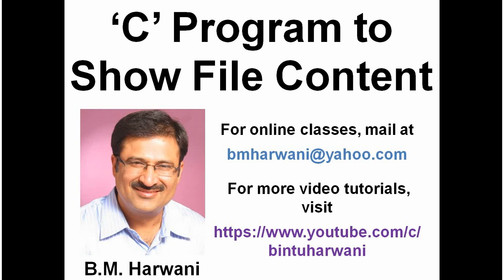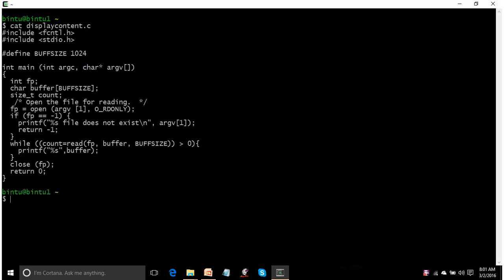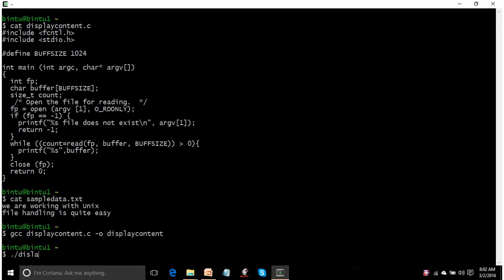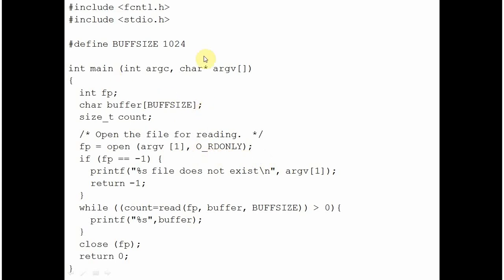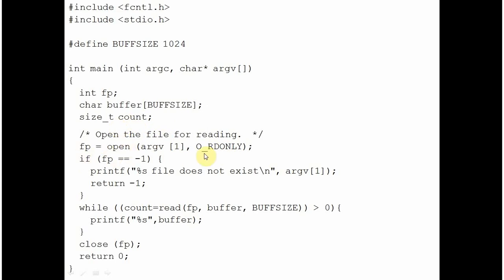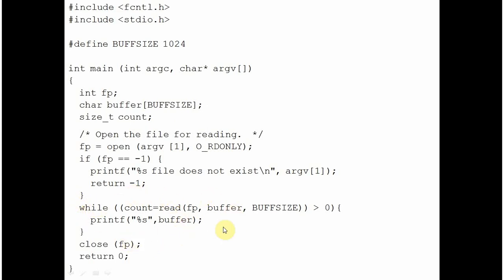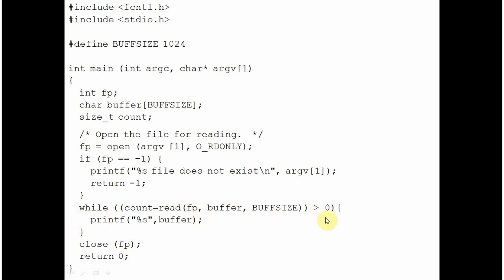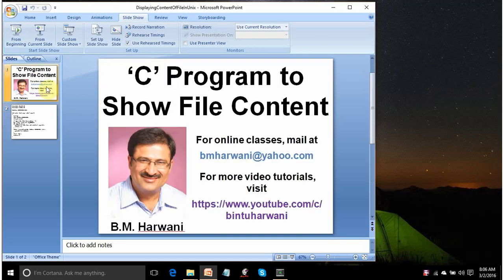'C' Program For Reading And Displaying Text File (in English)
Video tutorial to read and display file content through 'C' program. The 'C' program is run on Unix operating system and the code is explained in detail. English language is used for explaining the concept.
In this tutorial you will be finding solution to the following questions: c program for reading a file, read file in c line by line, c code for reading a text file, c program to read a text file and store in an array, reading a text file in c, c program to read a file and display its contents, reading a file in c, read data from text file in c programming